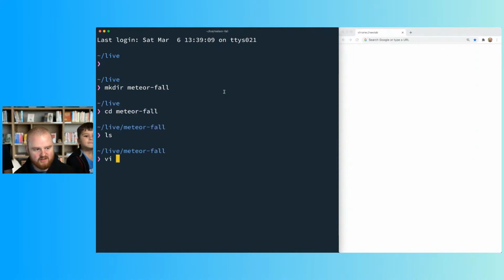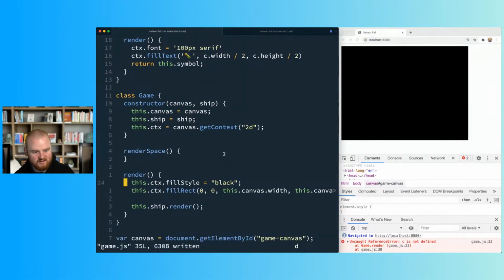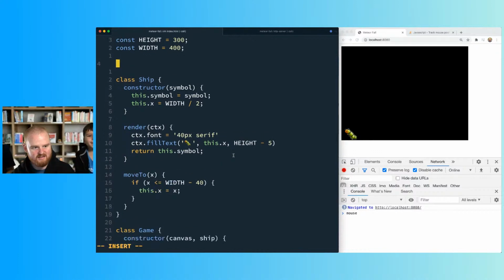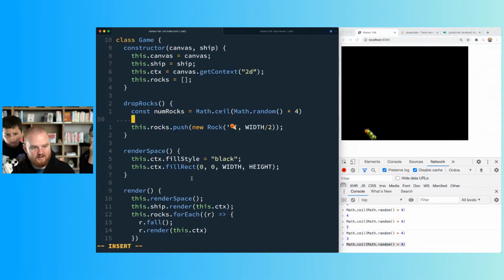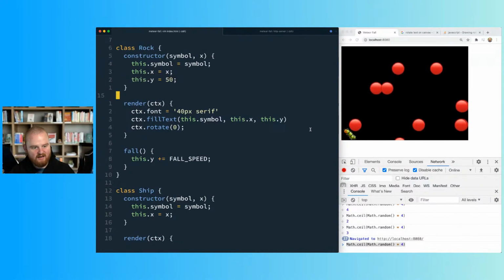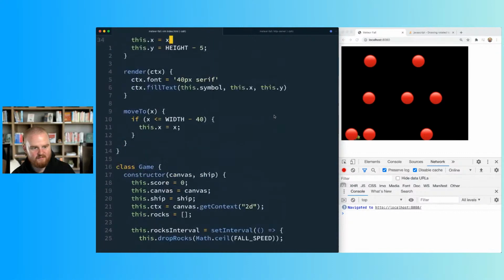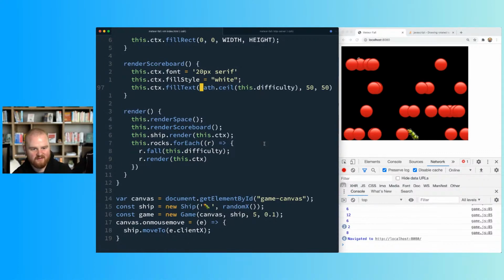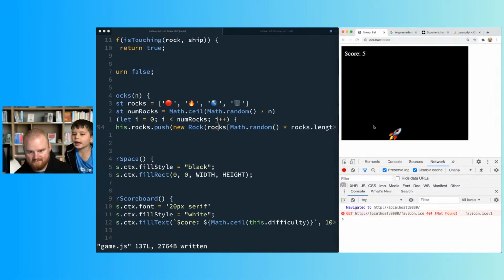Building a Meteor Fall game with JavaScript [livestream]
In this episode, we build a simple rock fall game with emoji where rocks fall from the top and the ship (🐛 or 🚀)  attempts to ignore falling rocks by moving left and right. We use plain vanilla javascript and HTML canvas for this one.